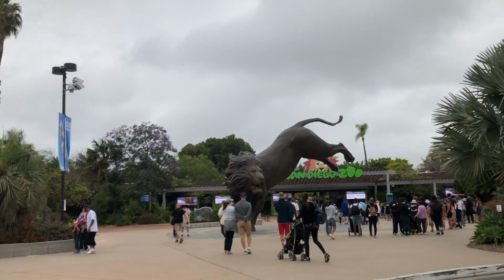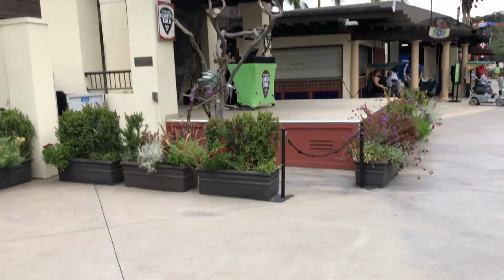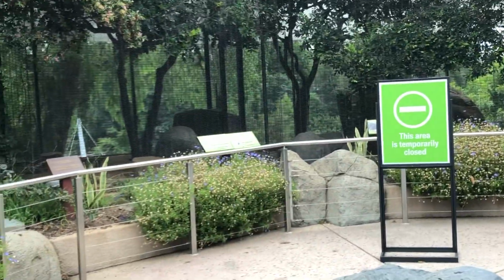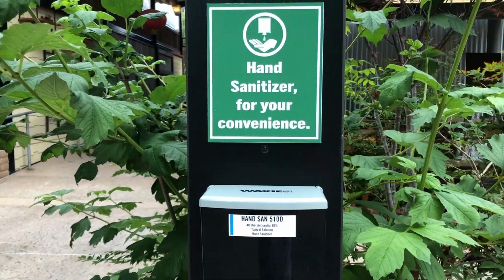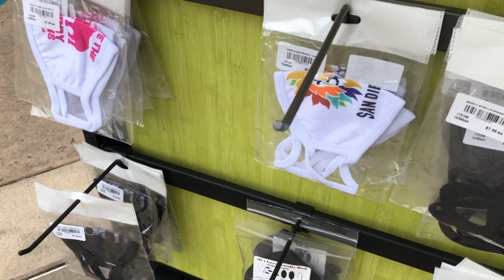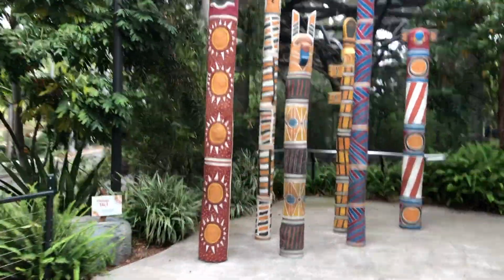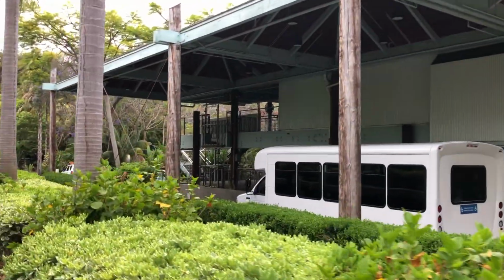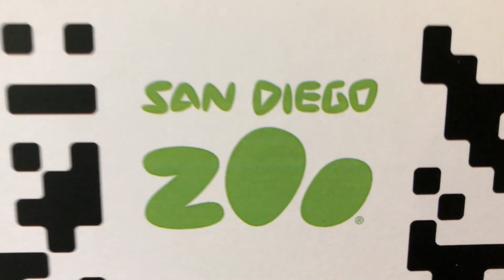San Diego Zoo Re-Opening!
Join me for a review of San Diego Zoo as they reopen during the Covid-19 Pandemic on June 20, 2020!  The Zoo was closed for 3 months and has reopened with Social Distancing measures in effect!

Audio:
Title: Safari Time by Jingle Punks